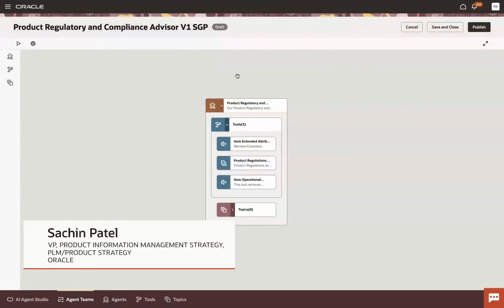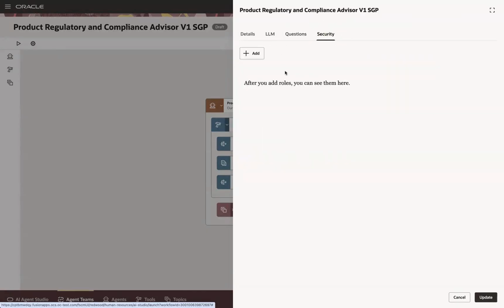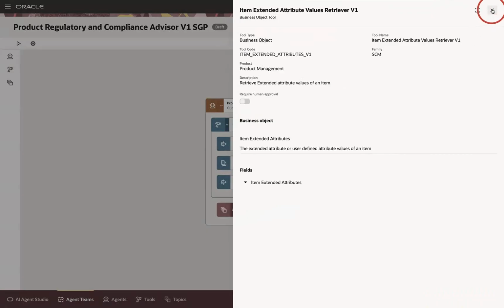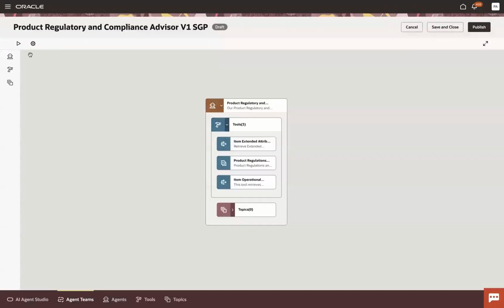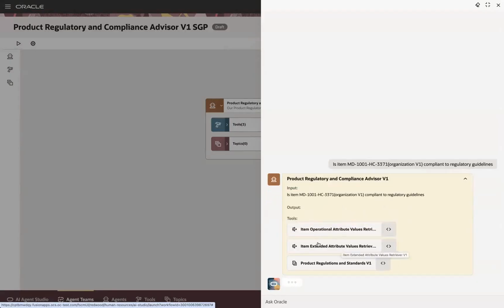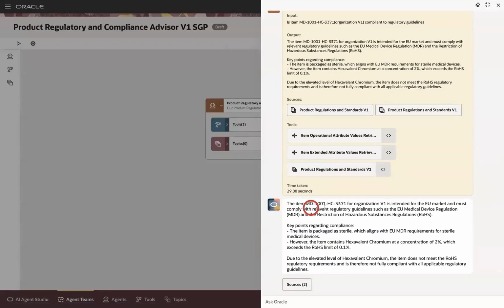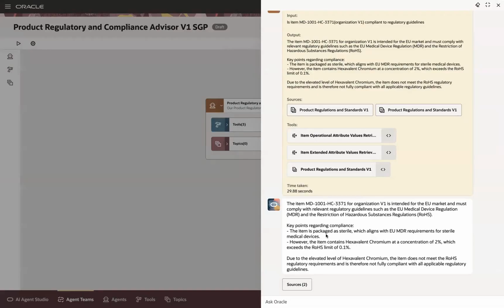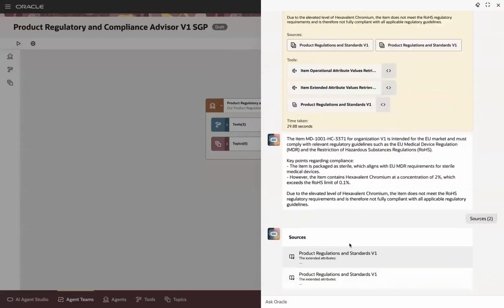10 6 Demo Oracle Delivered SCM Templates Product Regulatory and Compliance Advisor